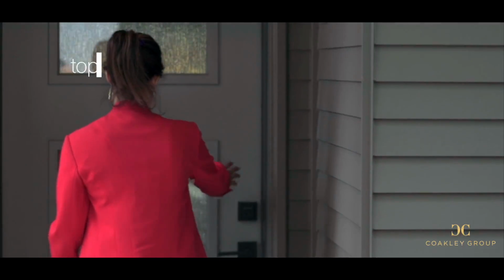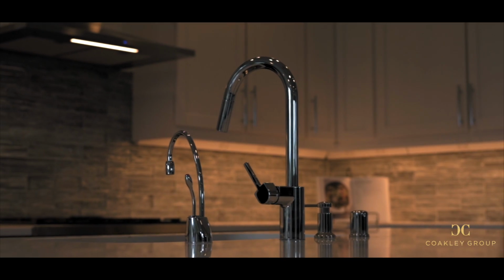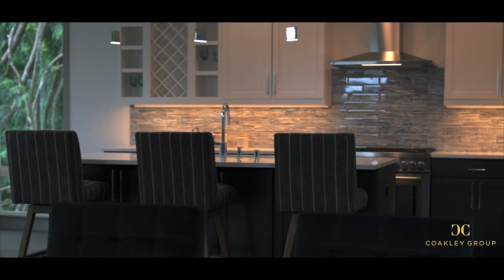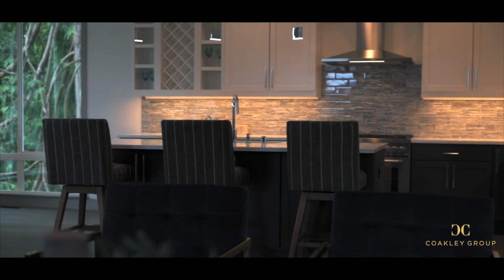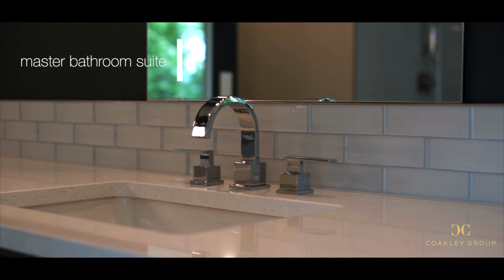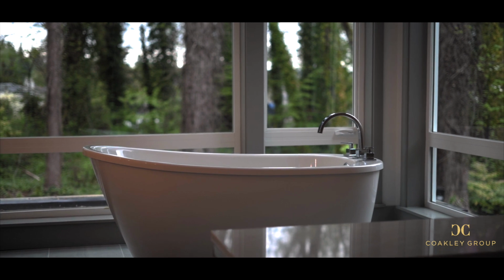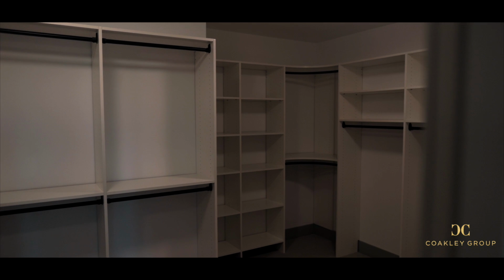VIRTUAL TOUR of Eagle Cove Estates (The Coakley Collection)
Follow Caitlin Coakley of The Coakley Group as she showcases her three favorite features of this gorgeous home in the Coakley Collection.